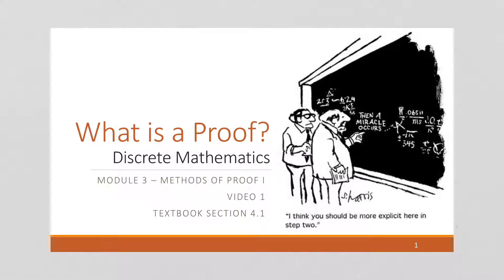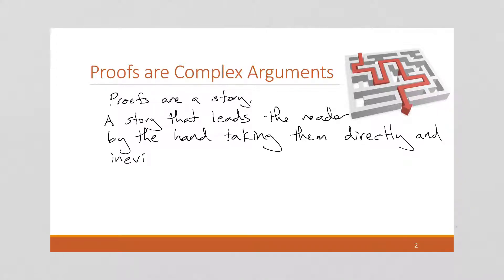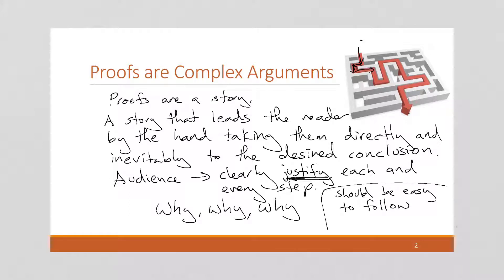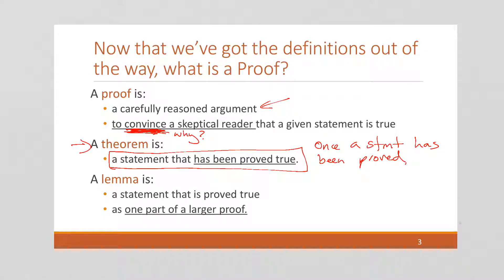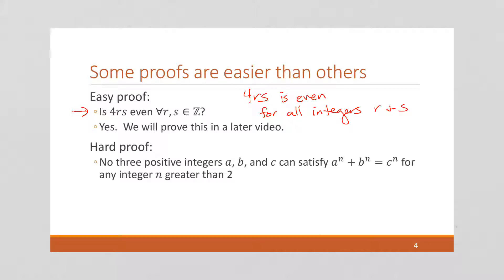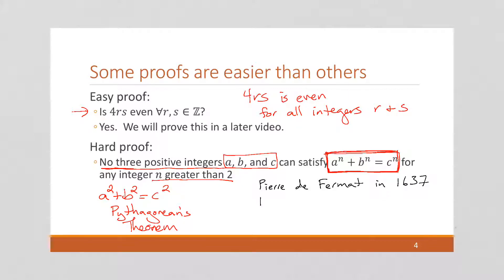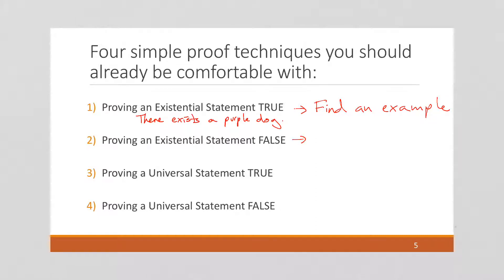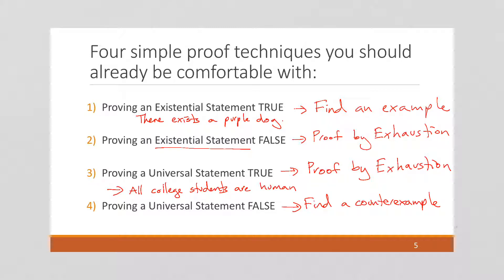M3 V1 What is a proof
Discrete Mathematics
Module 3 - Methods of Proof - Direct Proofs
Video 1 - What is a Proof?